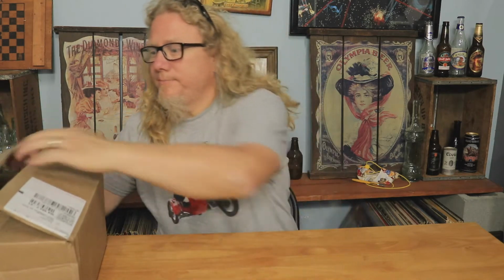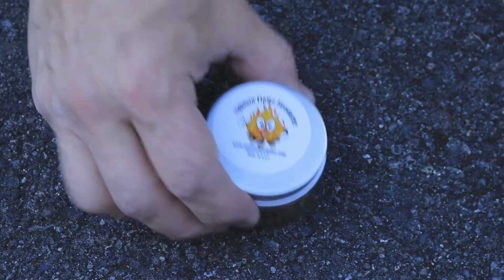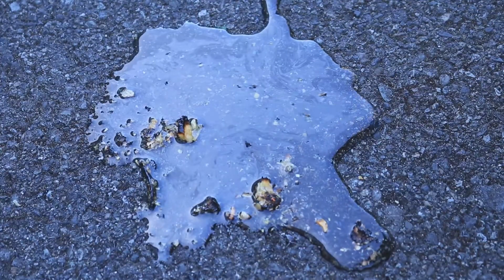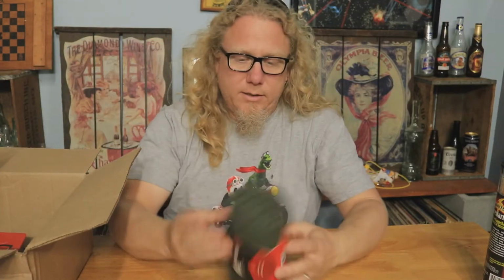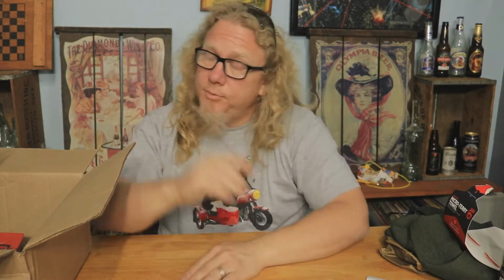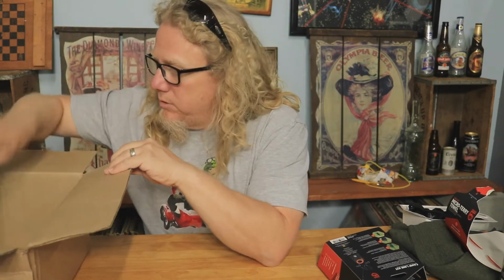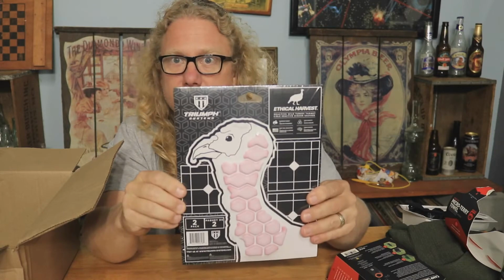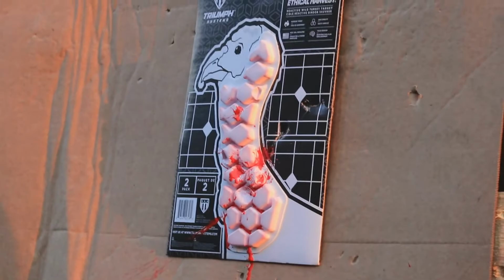Steel to Reel August 2020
New box from Steel to Reel unboxing. Check out the new camping gear I got.